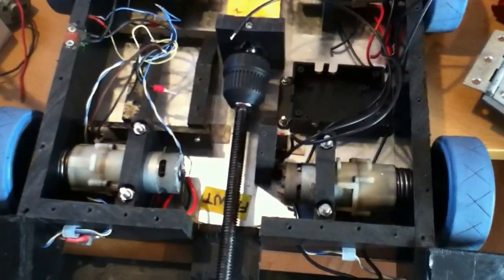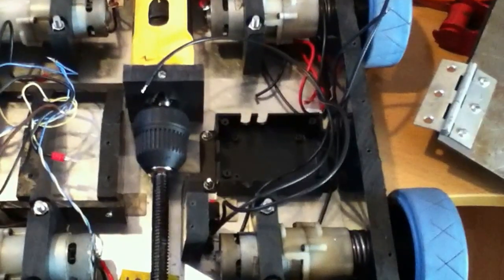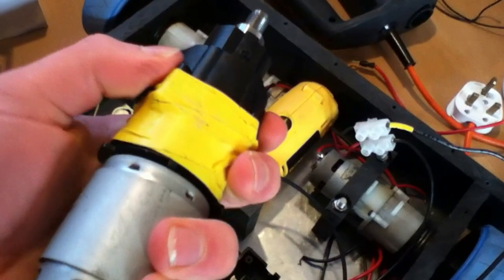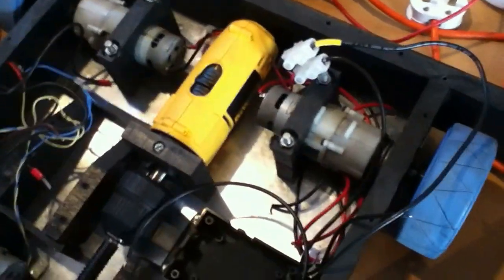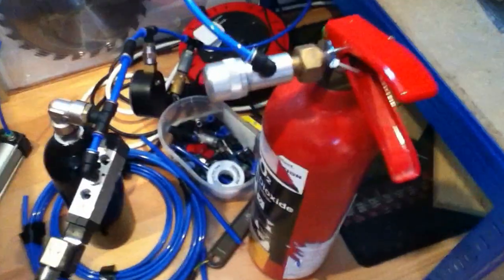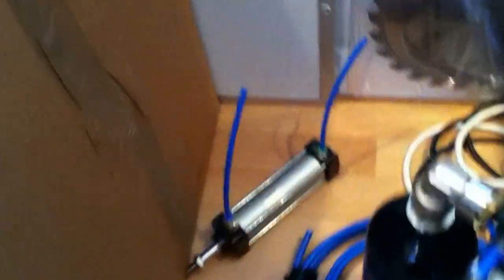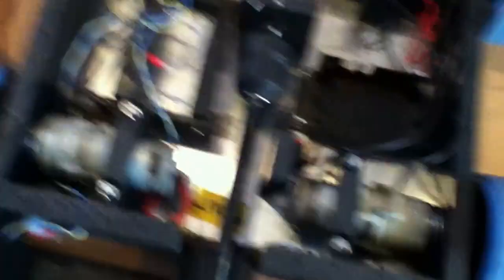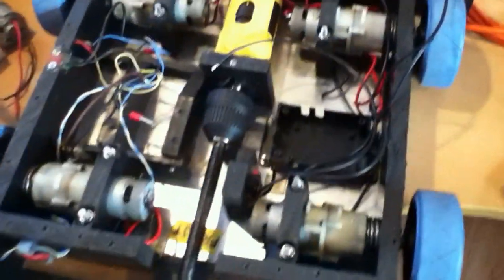Robot Updates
Early 2013 update for robots